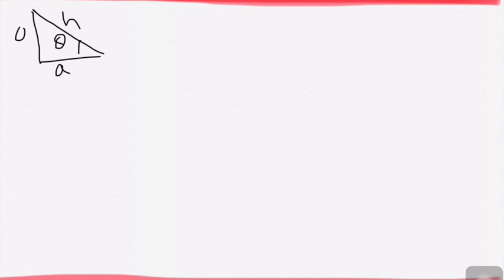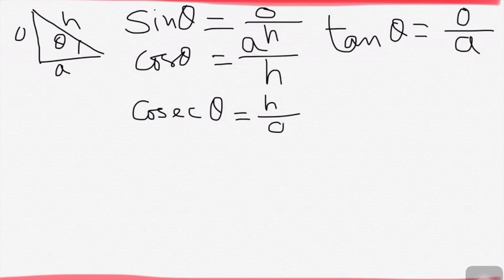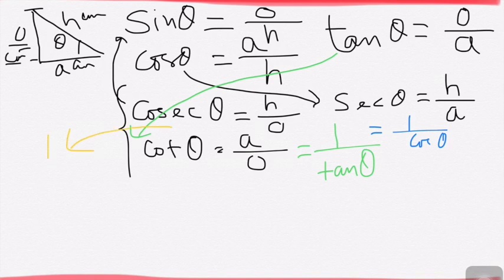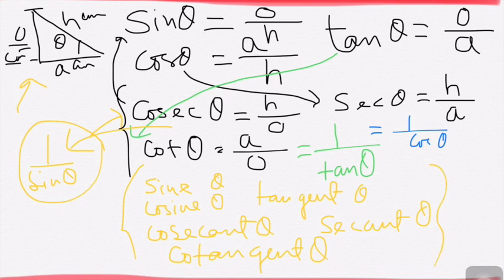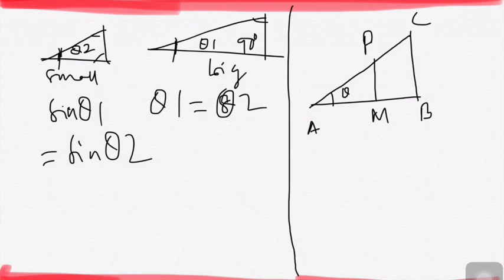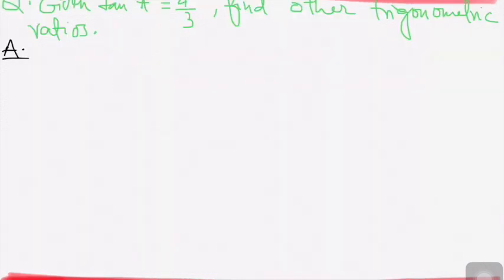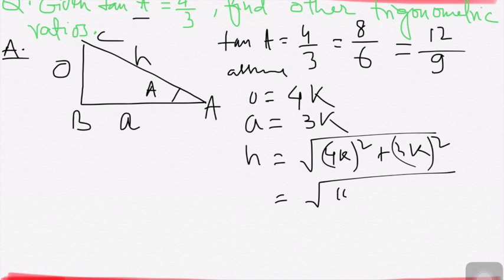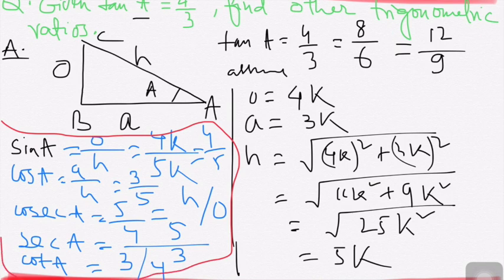Trigonometry Basics - Part 2 | SmartClass of Rumi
Try to learn the tricks and tips for solving the problem.